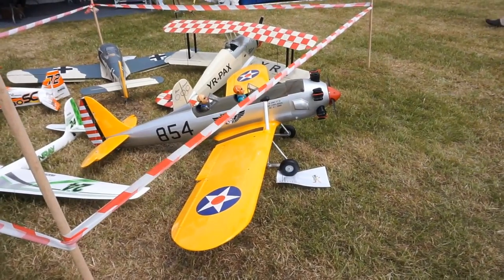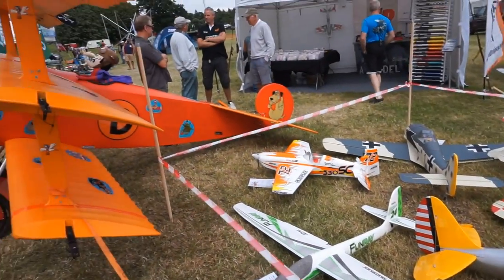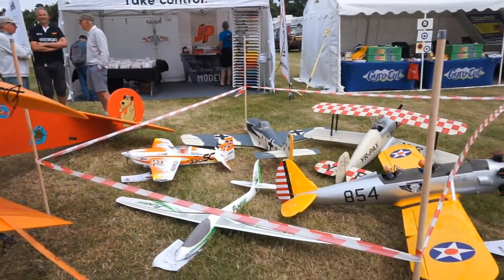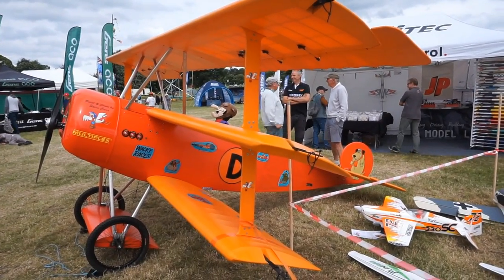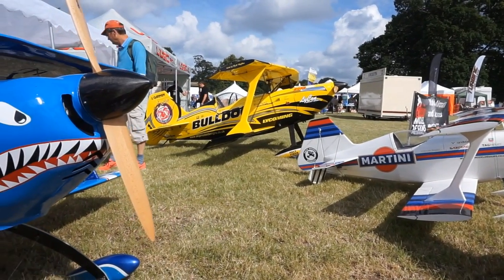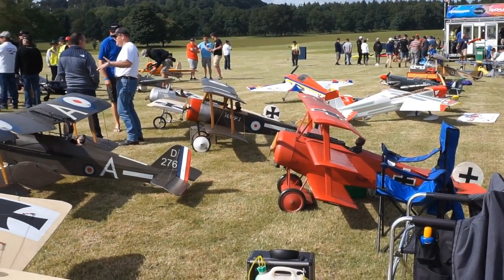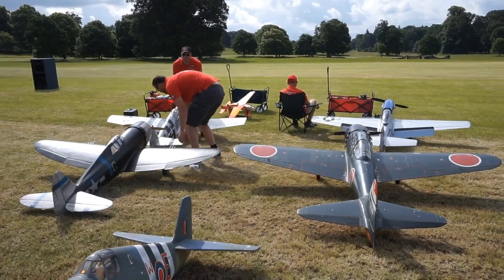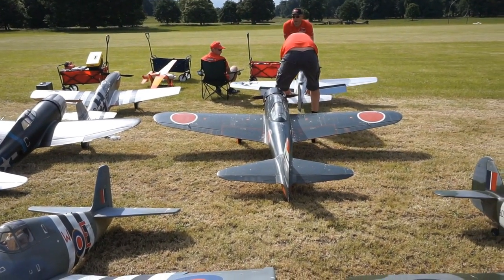Largest RC Airplane Acrobatics And Incredible Tricks And Skills Show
Video Capture - Sony a5000